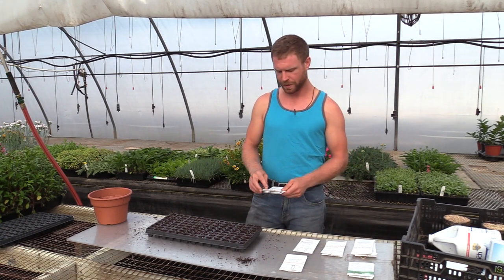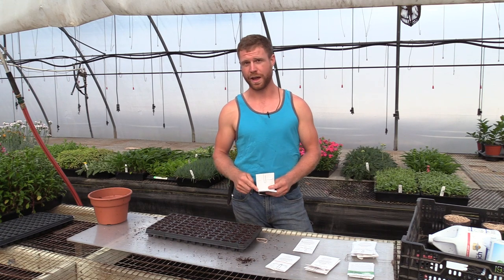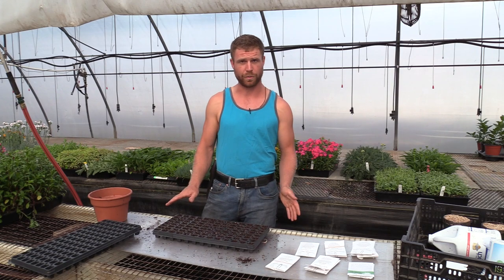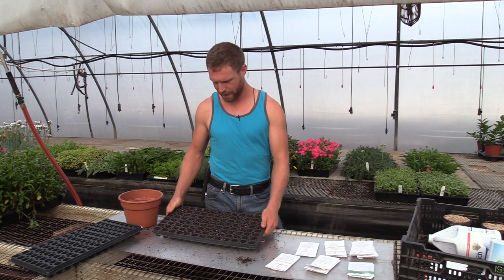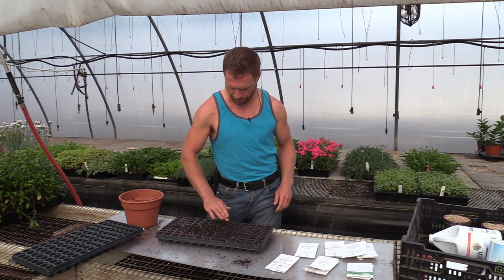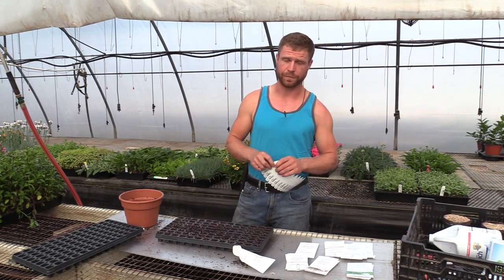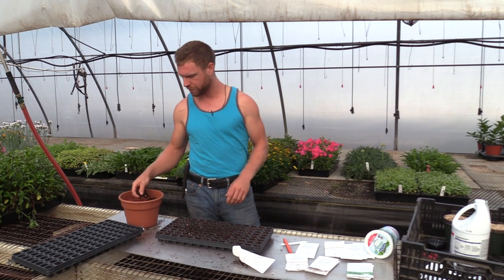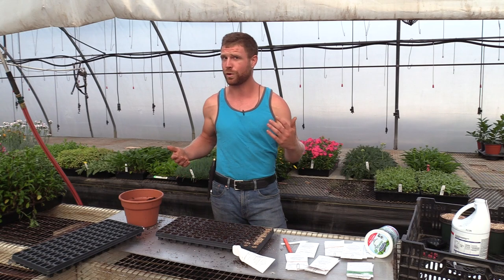How to Start Growing the Best Fall Vegetables... Cole Crop Brassicas.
How to Sow Cole Crop Brassicas (Cabbage, Broccoli, Cauliflower, Kale, Collards, Brussels Sprouts, etc.) Best grown for Fall Harvest in USDA Zone 6/7

Please Send Me Seeds!
Mark's Garden Life LLC.